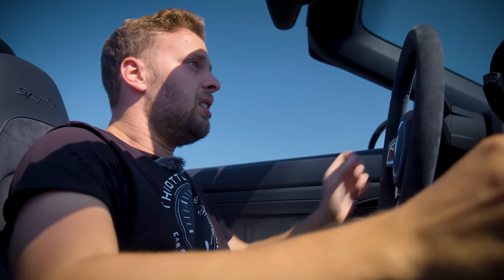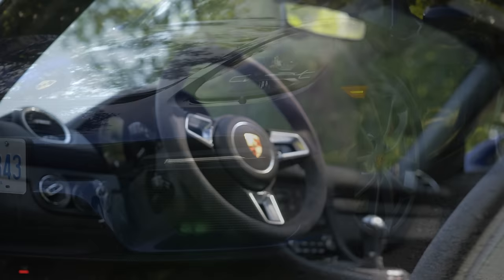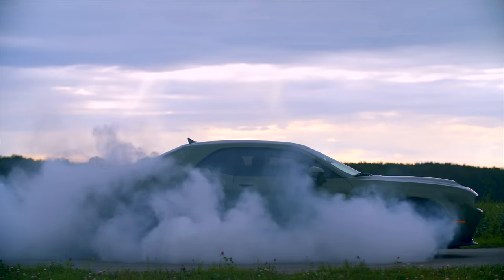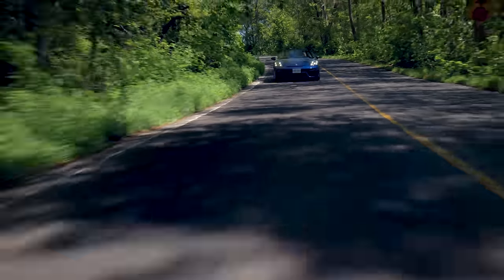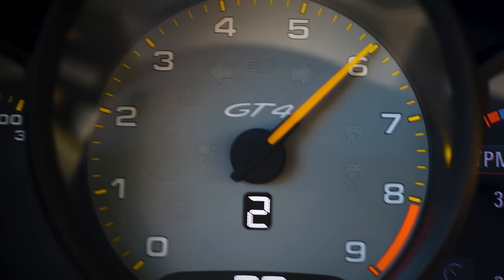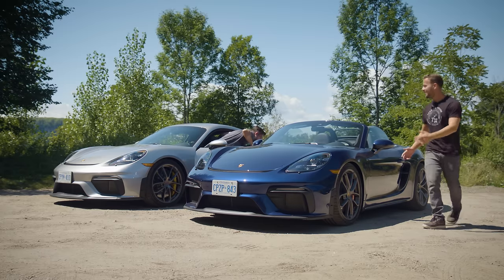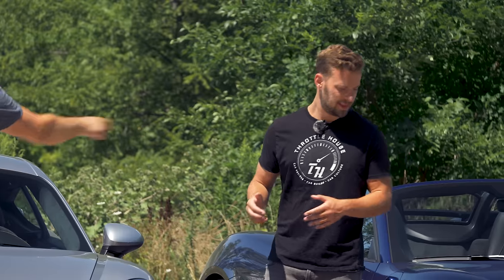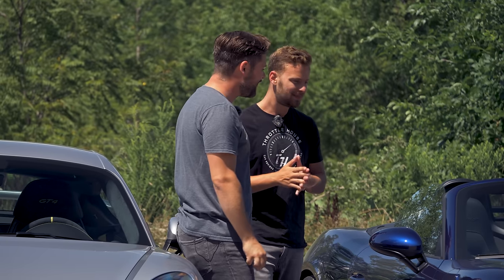2020 Porsche 718 Cayman GT4 vs 718 Spyder // When Numbers Don't Matter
This is the new 2020 718 Cayman GT4 and its joined by its slightly cheaper convertible twin, the 2020 Porsche Boxster Spyder. Both are a dream enthusiast formula. They are the Cayman and Boxster in their ultimate forms (until perhaps a GT4RS arrives), and what better way to test them than to hit some of our favourite back roads? Specced today at $148,000 CAD (GT4) and $129,000 CAD (Boxster Spyder), they command a hefty premium, so are they worth it? James and Thomas jump behind the wheel of both to experience them and discuss them inside and out. Watch and enjoy!

Post-production by the man, the myth, the legend: Karston Chong
Oh and also Thomas Holland